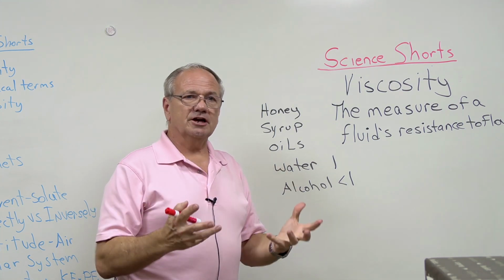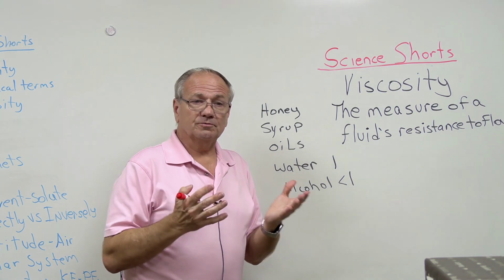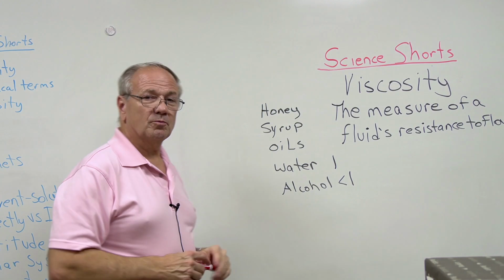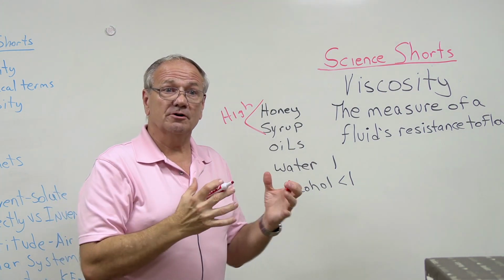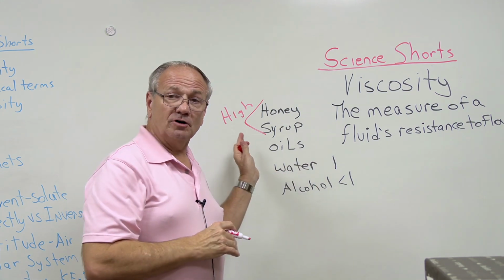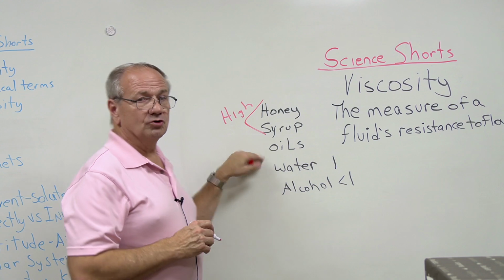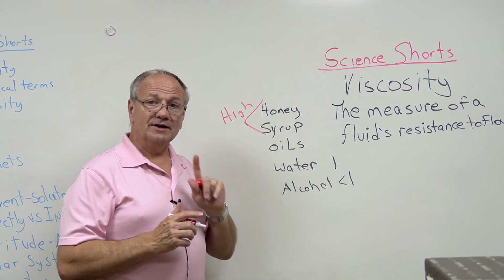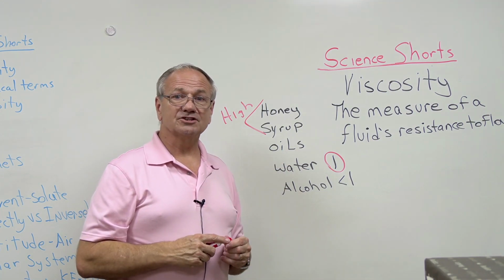Understanding Viscosity and what the ACT expects you to know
In this ACT Science Brief I review what the test writers expect you to know and how to use it on the test.  Viscosity indicates how easily a liquid flows.